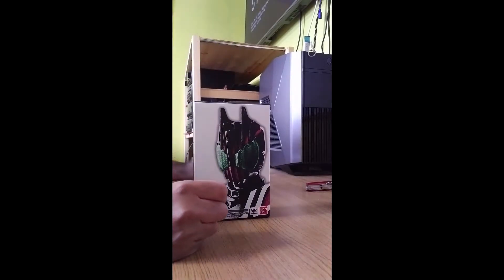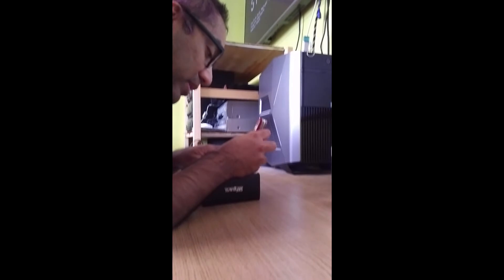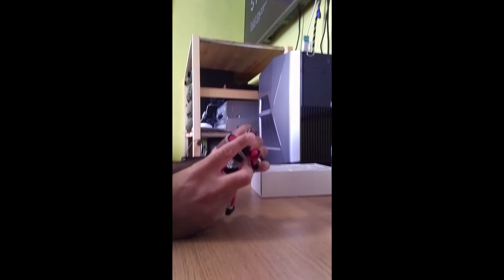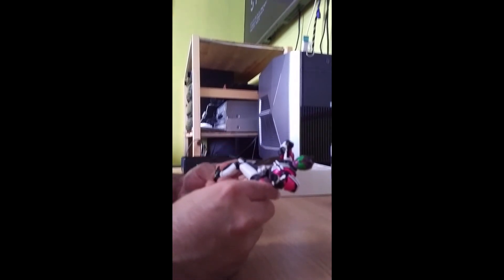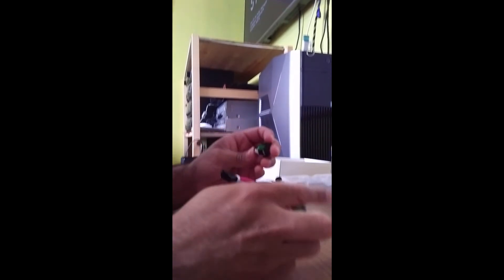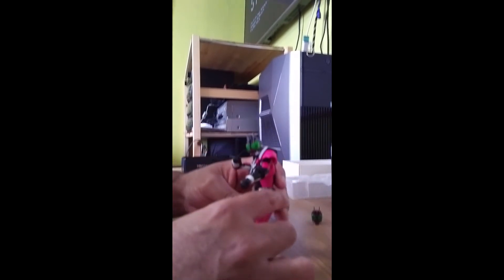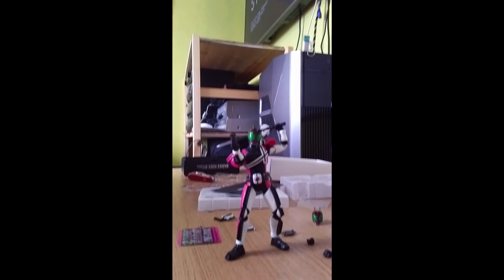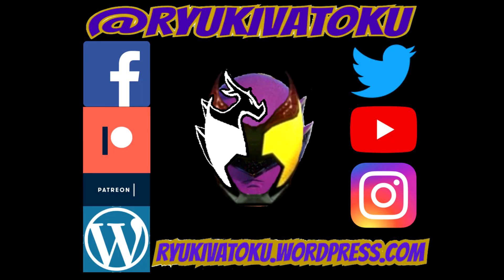Toku Unboxing S.H.Figuarts Shinkoccou Seihou Kamen Rider Decade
[RyuKiva]Hello everyone on the internet!
One hell of a journey for one hell of a Shinkoccou Seihou! So many quality pieces and designs, and on chunky monkey! They could have included a little pink camera maybe?